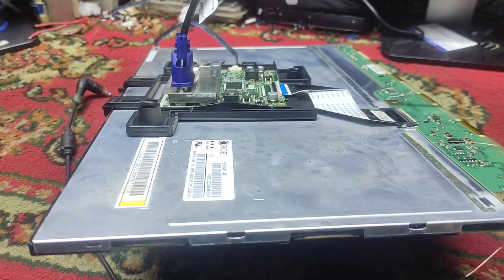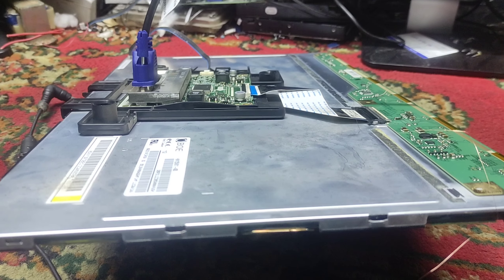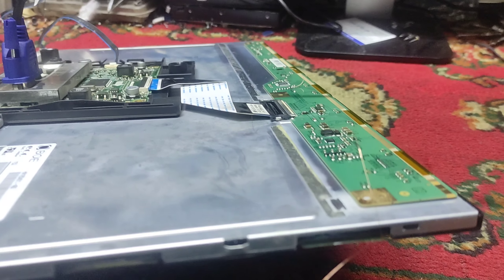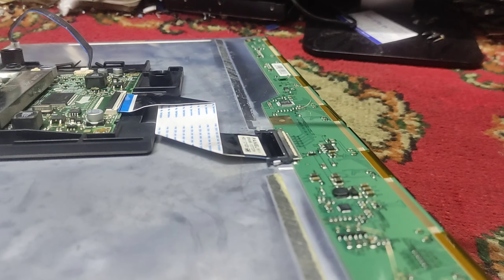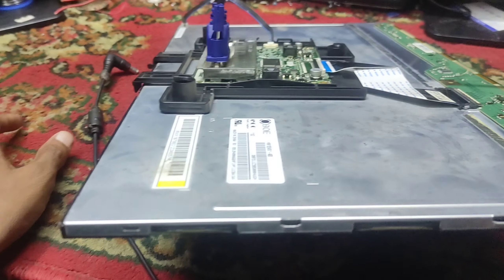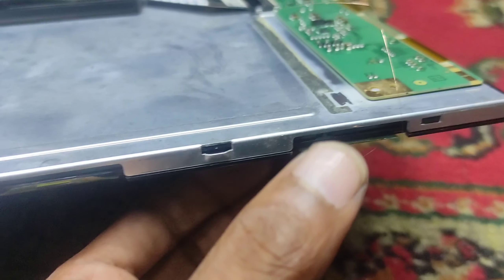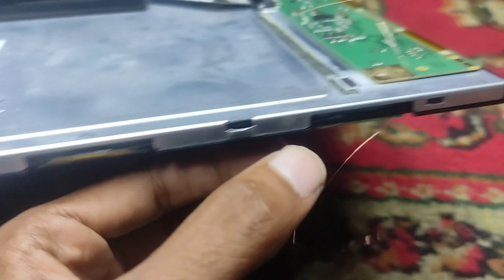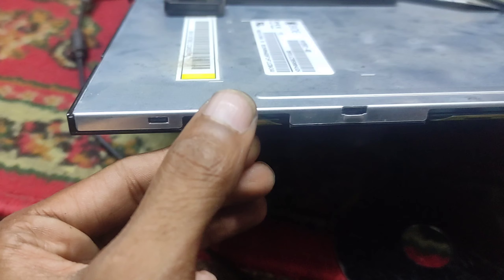Samsung Monitor Panel Repair || Created by Afjal Hossain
Samsung Monitor Panel Repair 2023

Address:
Address: Multiplan Computer City Center, Level # 9
New Elephant Road, Dhaka-1205.

We Provide Bellow given services:
1. Laptop 2. Desktop
3.LED monitor 4. LCD monitor
5. LED & LCD TV
We Provide Bellow given Setup:
1. CCTV setup for office, shop, home and other,
2. Network setup for office, home, local area network(Lan)
We Sold :
1. Used or refurbished Laptop
2. Used or refurbished Desktop